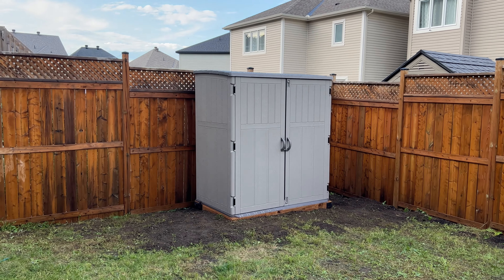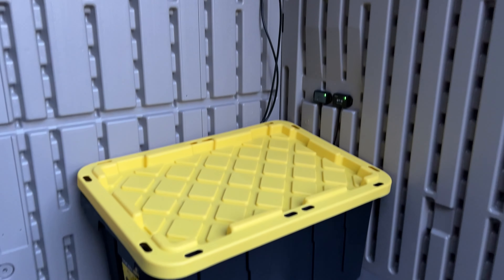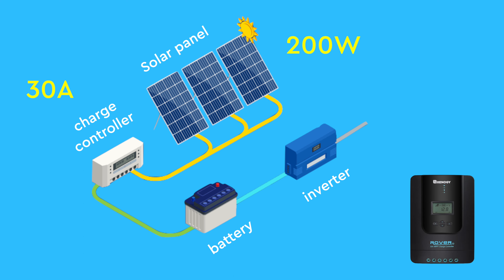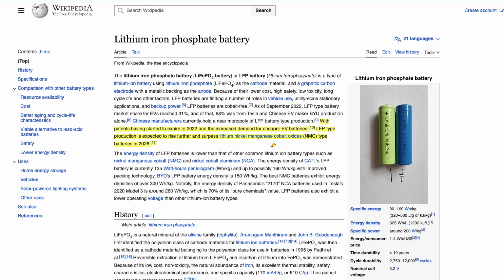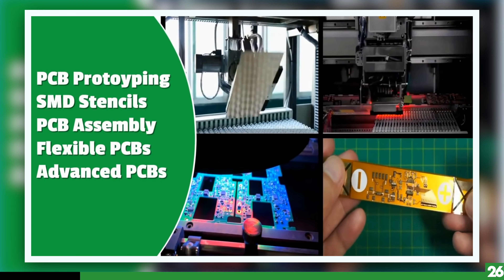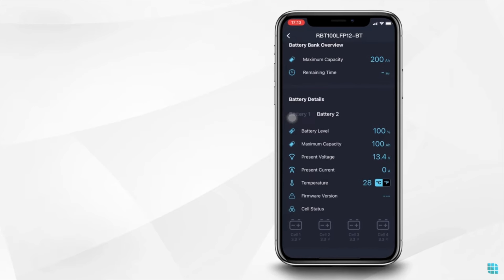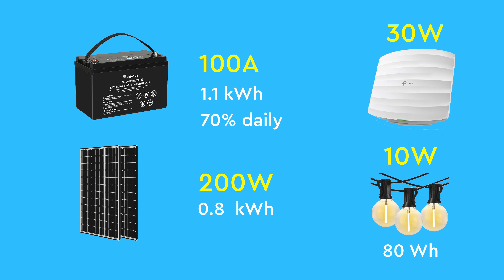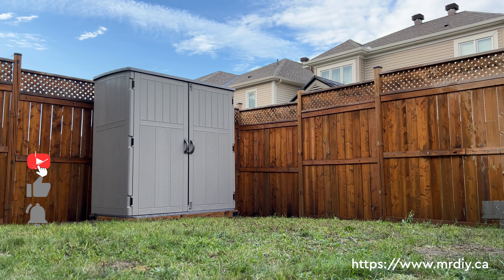200W Solar Panel on a Backyard Shed: Any Good?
Discover how I transformed my backyard shed with 200W solar power, a 100A LFP battery, and a smart charge controller. Location: Ontario, Canada!

■ Solar panel (200W)
■ Charge Controller (30A)
■ Battery (100A)
■ Inverter (700W)
■ Bluetooth module